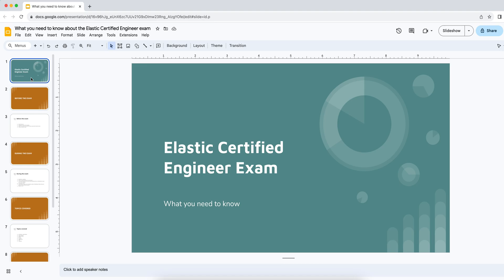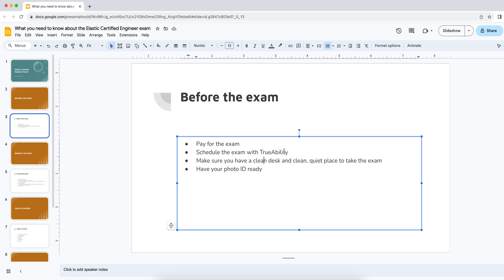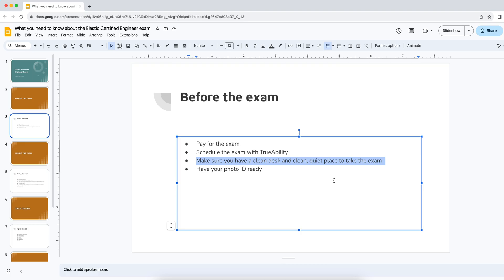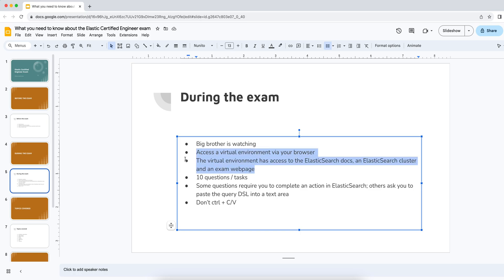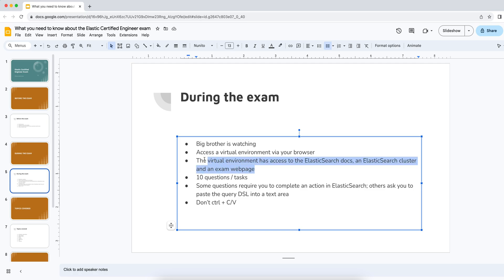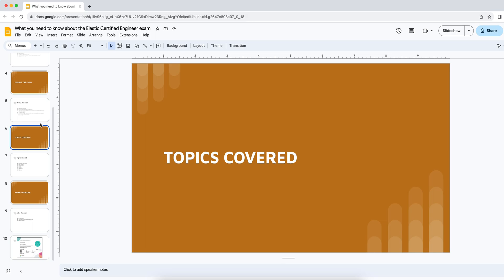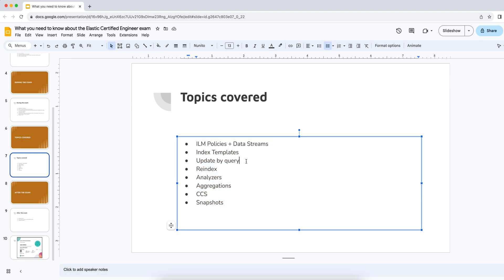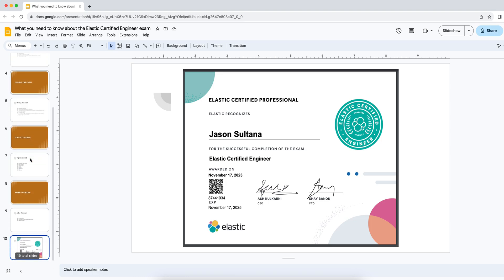What you need to know about the Elastic Certified Engineer exam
I recently passed the Elastic Certified Engineer exam (2023).

In this video, I go over my experience with the exam and try to help everyone be as informed as they can before taking the exam themselves.

Good luck to whomever is taking the exam soon :)